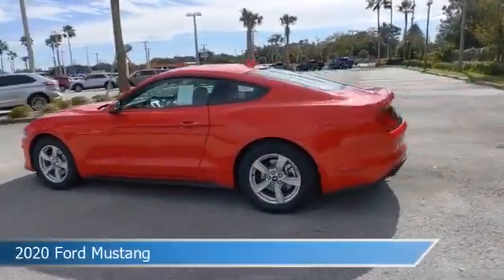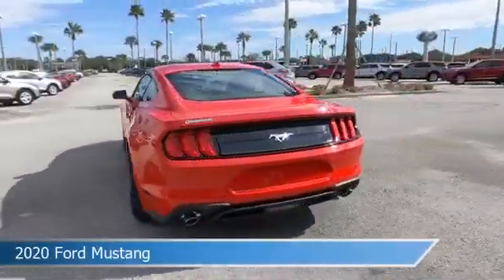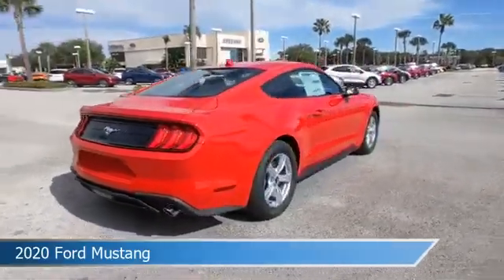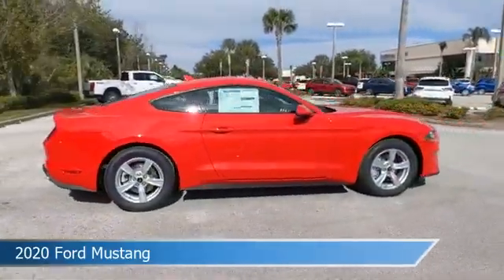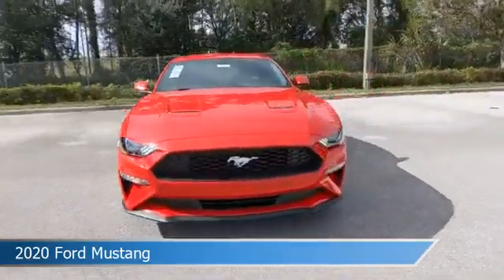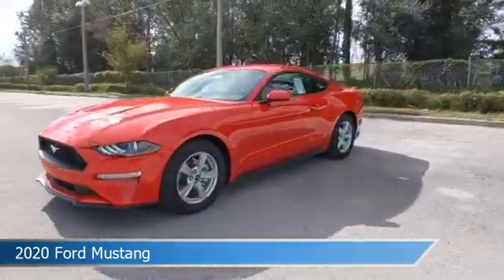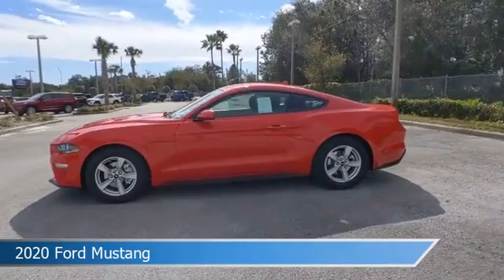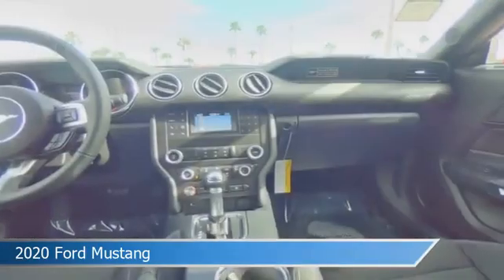2020 Ford Mustang CL291